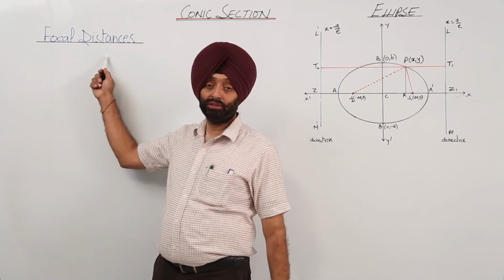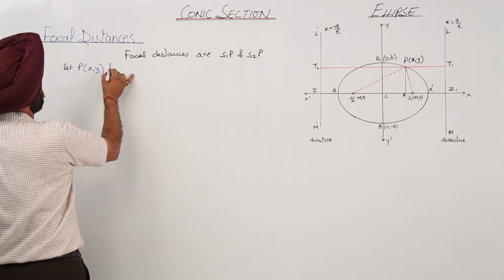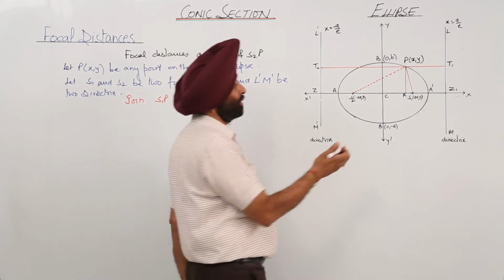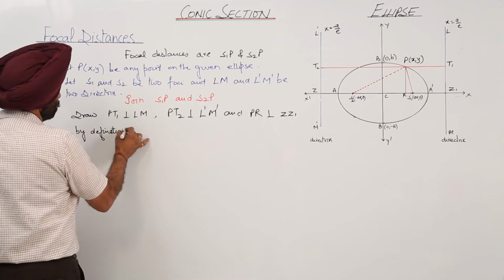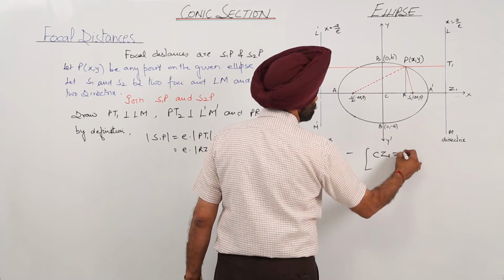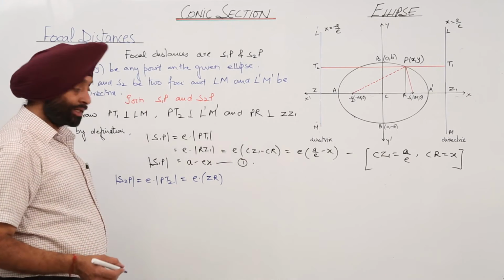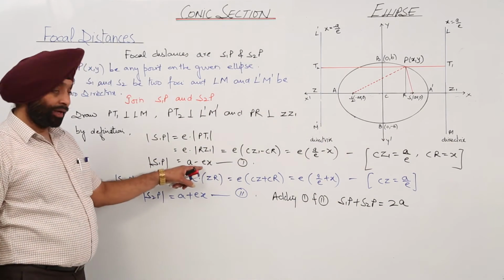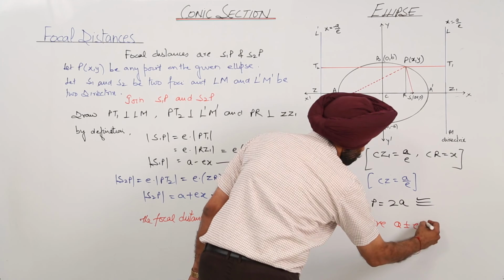High rated lecture l Focal distances l ICSE MATH 12 - Chapter 4 I Eclipse I L46